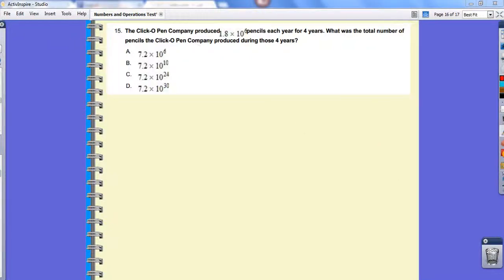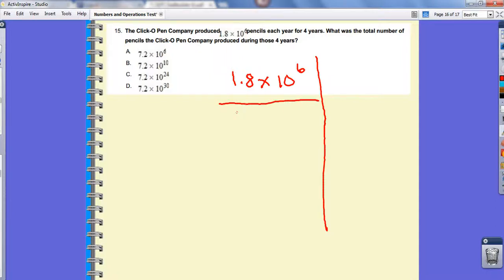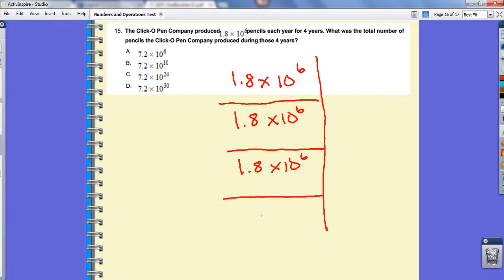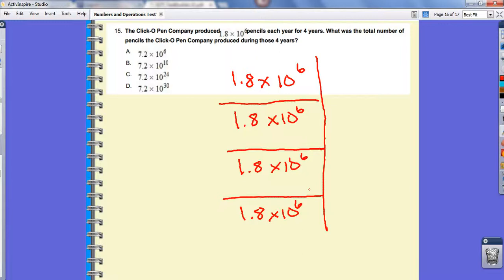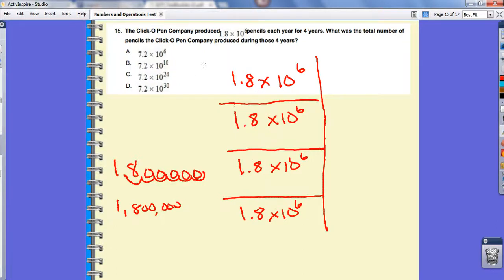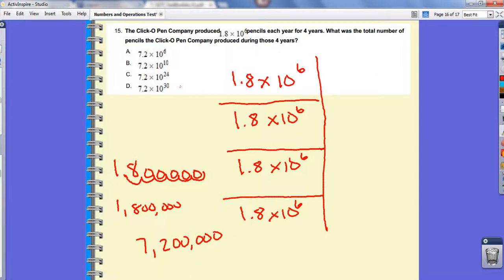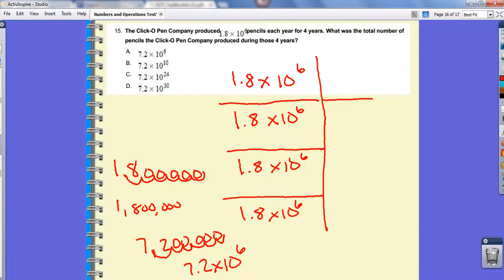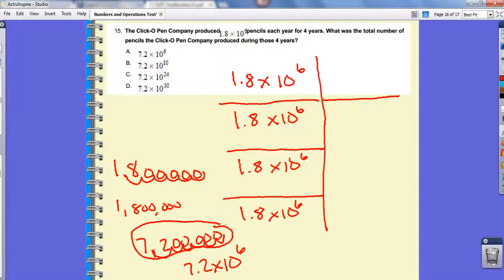Number and Operations Test Question 15